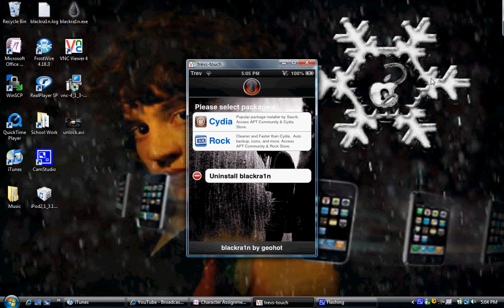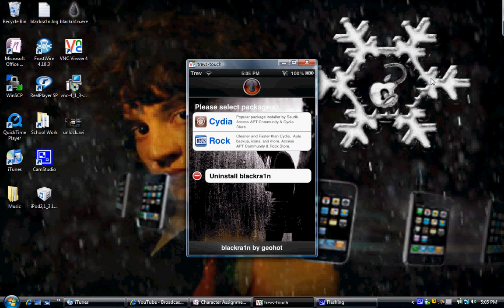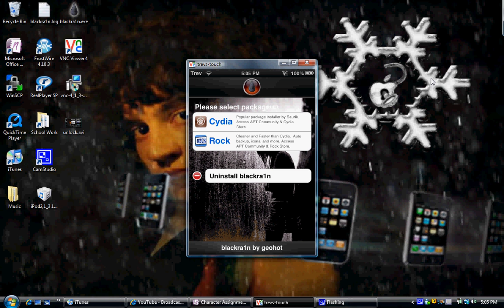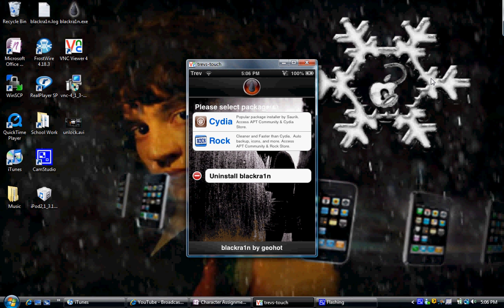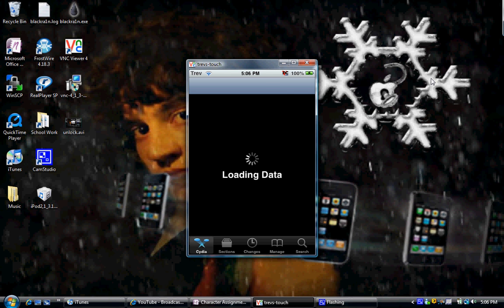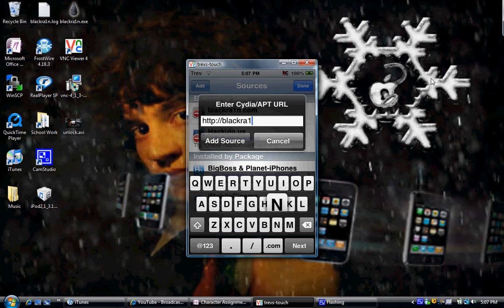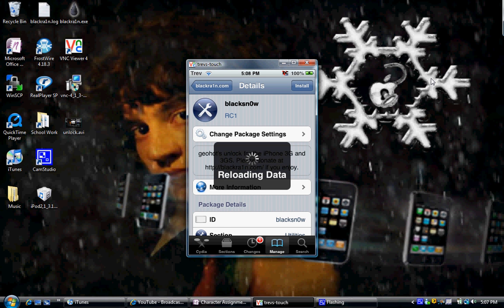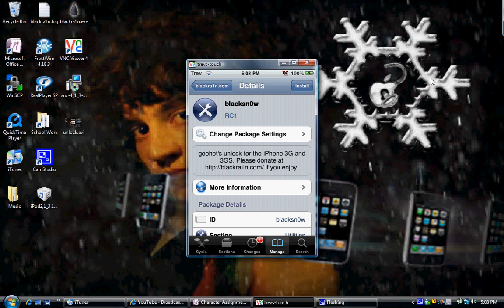Unlock iPhone 2g, 3g and 3gs 3.1.2 with BlackRa1n RC3!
If you have deleted Blackra1n app on your iPhone, add this repository to your cydia:

2g iphone unlock only works with pwnagetool by the dev-team!